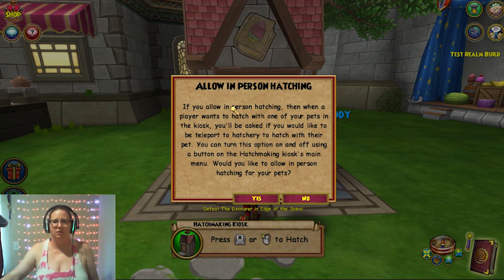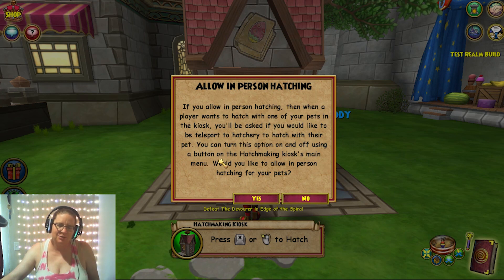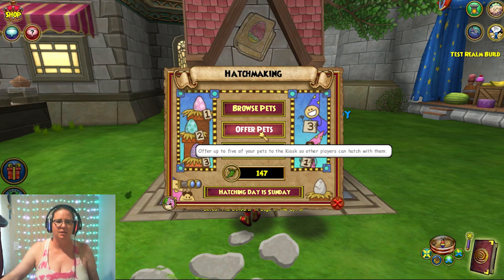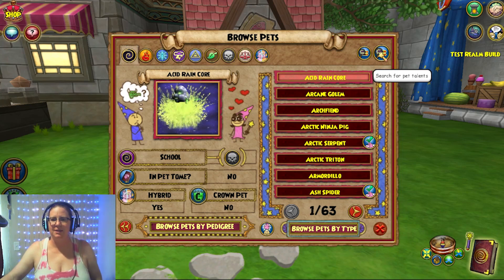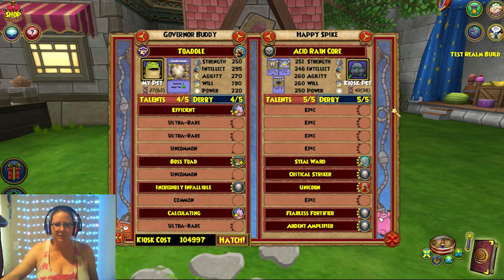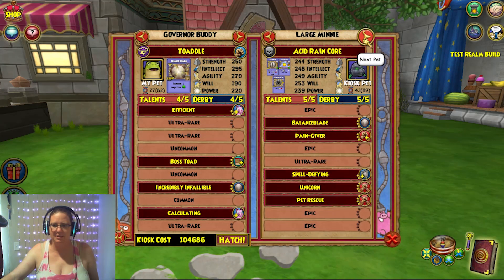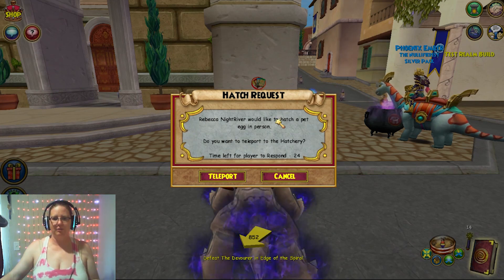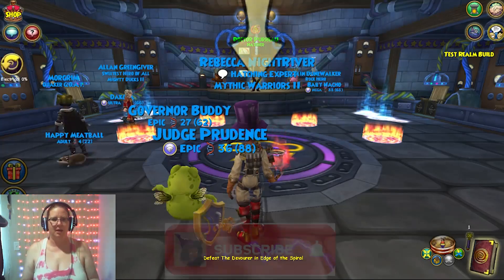Wizard101: ⚠️TEST REALM⚠️ IN-PERSON PET HATCHING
⚠️ THIS IS TEST REALM - ANYTHING HERE MAY CHANGE BEFORE GOING LIVE⚠️